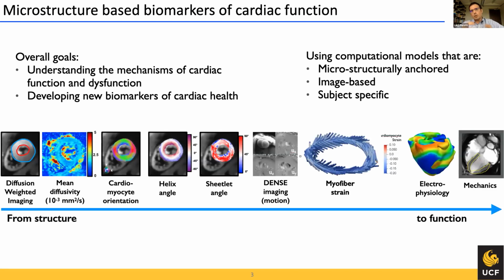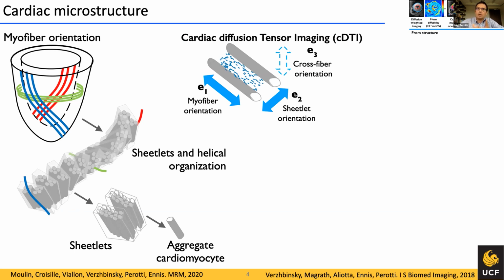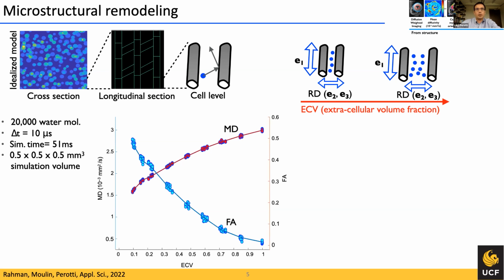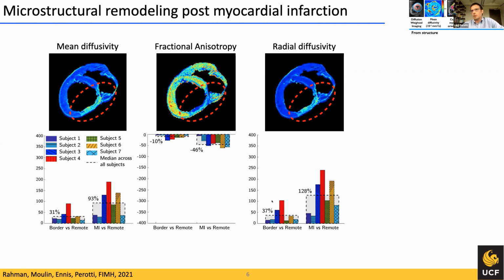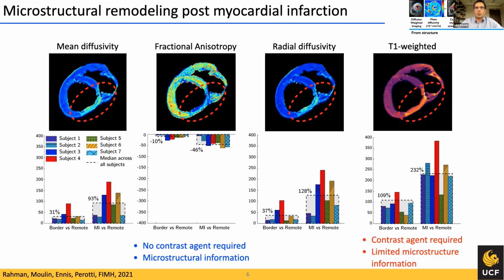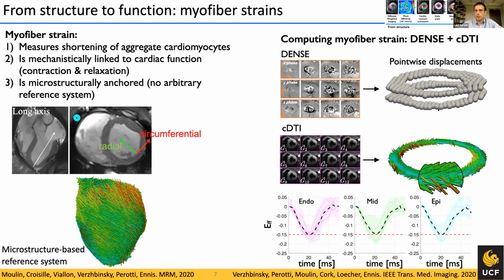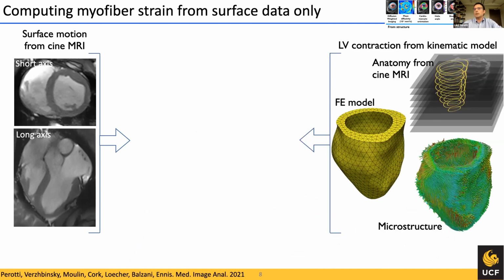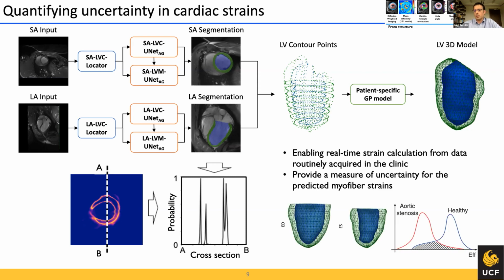Luigi Perotti, Ph.D., UCF Dept. of Mechanical and Aerospace Engineering - Oct. 28, 2022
Luigi Perotti, Ph.D., presents "Combining Computational Modeling and Cardiac MRI to Develop Biomarkers of Cardiac Health," an overview of his research in this area. He discusses a microstructural biomarker based on cardiac diffusion tensor imaging, and a motion biomarker of cardiac performance based on routinely-acquired MR images. Zoom-cast Oct. 28, 2022. Produced by the College of Engineering and Computer Science, University of Central Florida, Orlando.